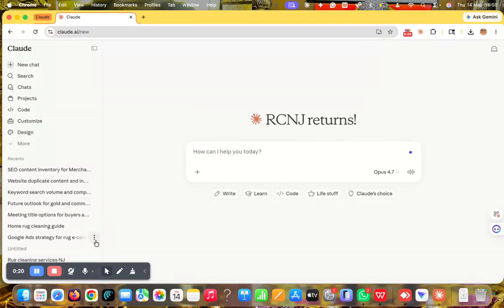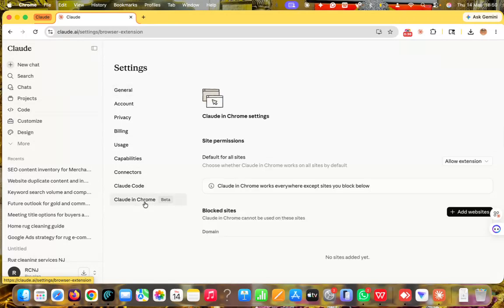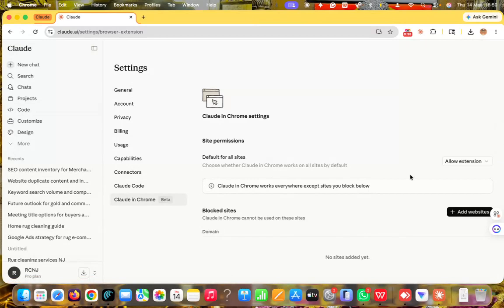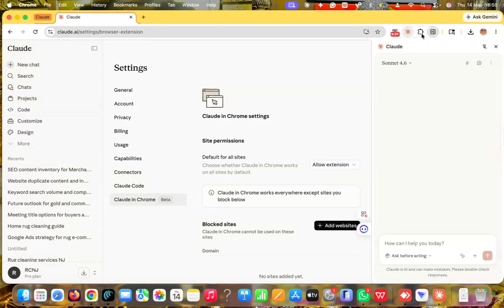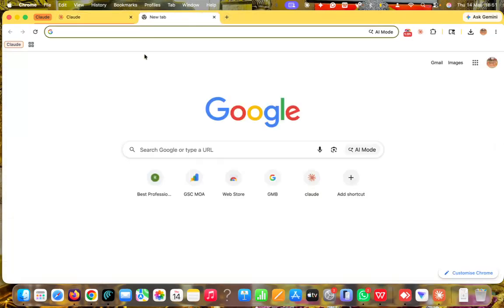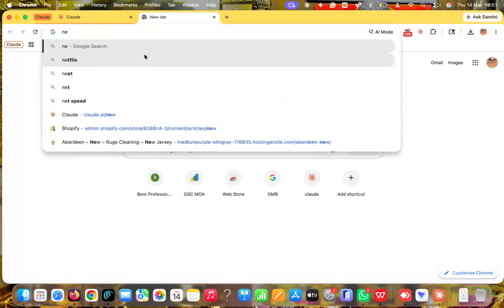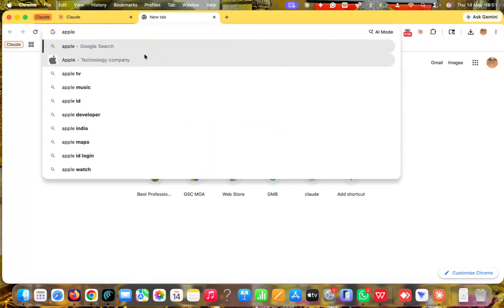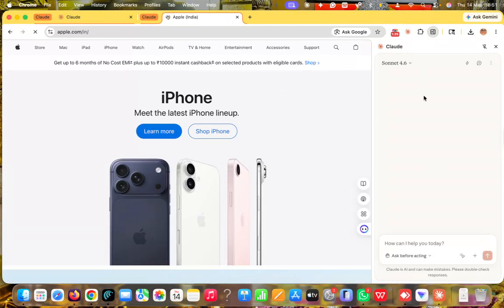How to use Claude AI on Google Chrome (2026 Full Guide) | Complete Automation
In this step-by-step tutorial, I’ll show you exactly how to set up and use Claude AI in Google Chrome.

We cover:

How to access Claude via the web interface.

The best Chrome extensions for Claude to boost your productivity.

Tips for getting the most out of Anthropic's AI in 2026.

Hey everyone, Abhay Ranjan here! In this video, I'll walk you through how to use the claude chrome extension. We'll cover enabling and configuring Claude in Chrome, ensuring you can seamlessly integrate this powerful AI directly into your google chrome browser. Learn how to manage settings and permissions for the claude ai so you can make the most of this ai chrome extension.